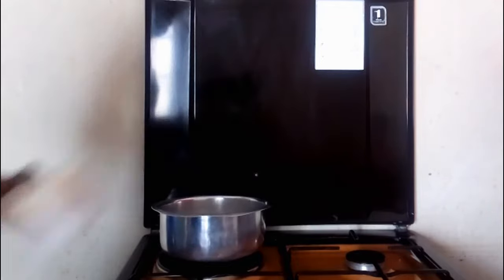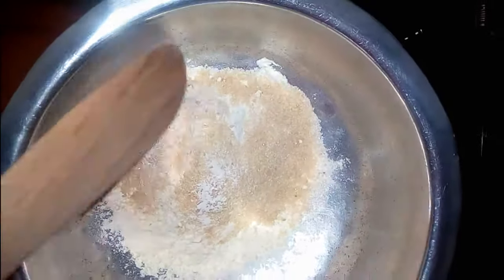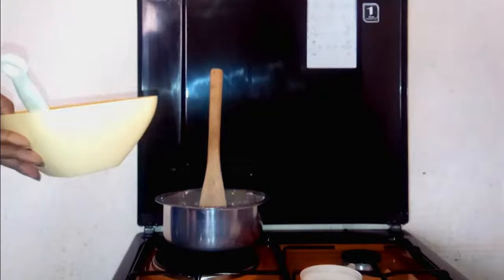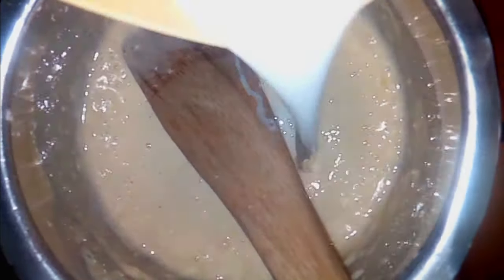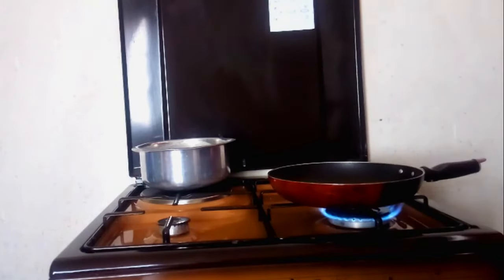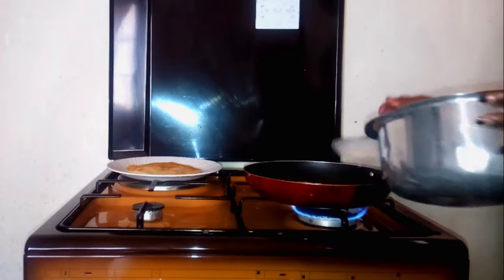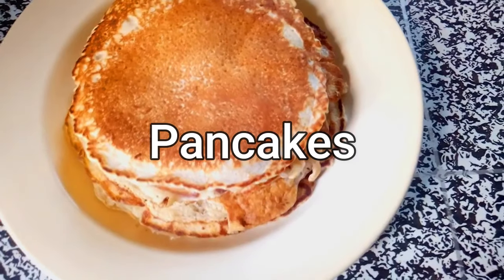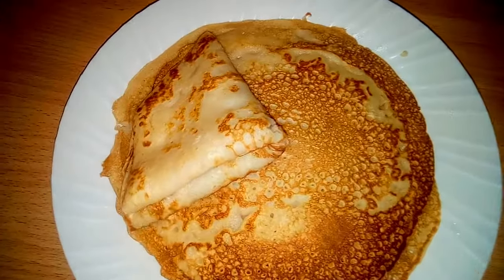HOW TO MAKE: SOFT, LIGHT,FLUFFY PANCAKE RECIPE|| THE BEST PANCAKE RECIPE IN THE WORLD|| CREPES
Vivian Odhiambo's Recipes

This is the best pancake recipe you will come across. These pancakes taste just like cake. PAN-CAKE. Try this delicious, best homemade pancakes today.
Thank you for supporting this video. Kisses and hugs.

INGREDIENTS
1/2 cup all purpose flour
2 Tablespoon sugar
A pinch of salt
1/4 Teaspoon baking soda
1/2 Cup milk
1/2 Cup water
1 Egg
1 Tablespoon cooking oil
1 Teaspoon chocolate essence or vanilla essence
Adjust ingredients according to the amount of flour